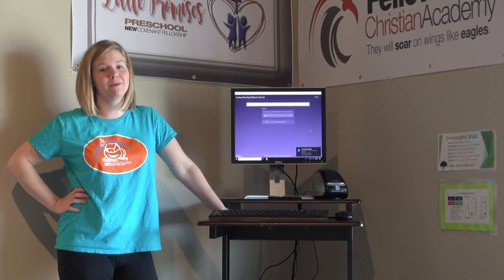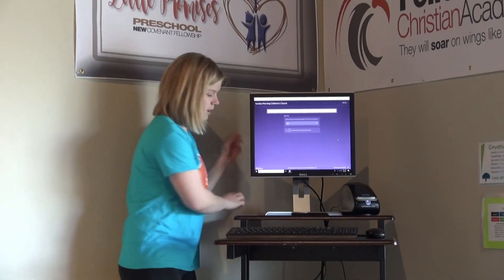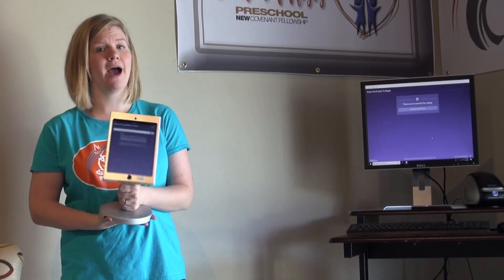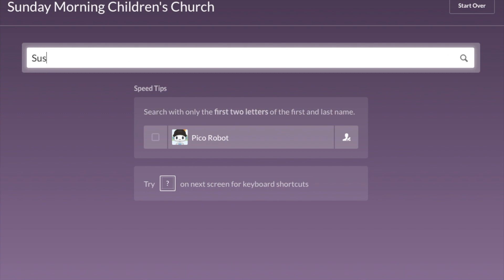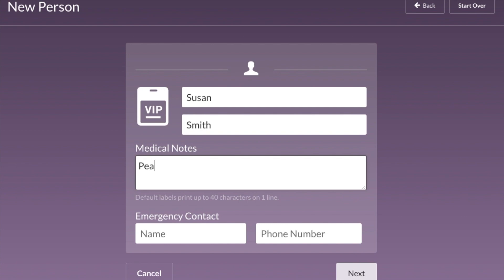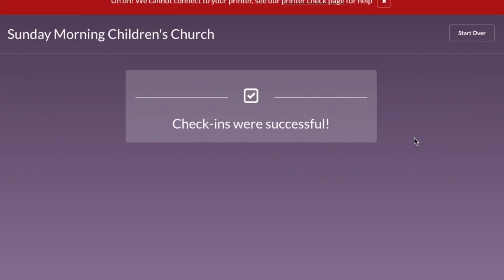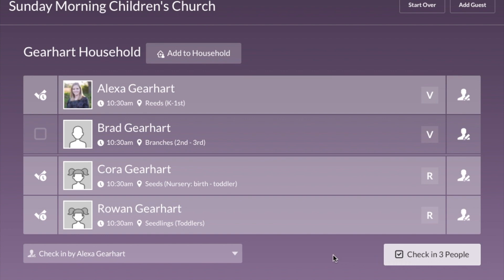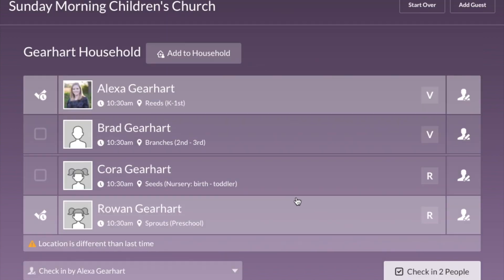FIT Team Check In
This video is about FIT Team Check In